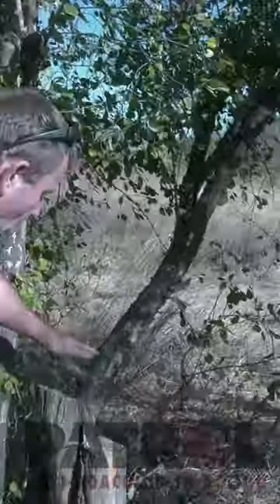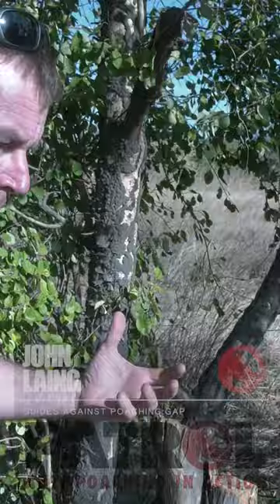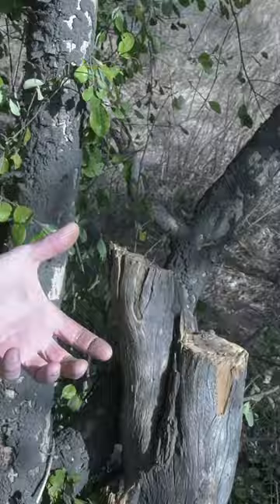Poaching is not only about the animals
John Laing from Guides Against Poaching explains how rare trees are endangered through poaching.